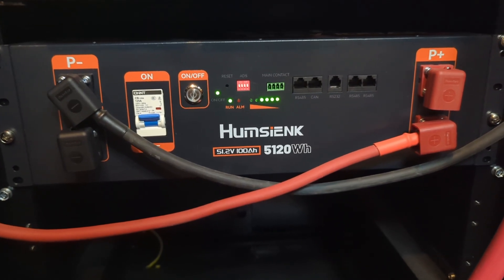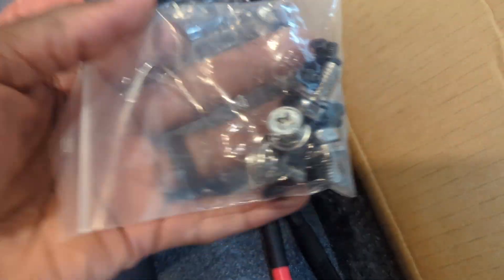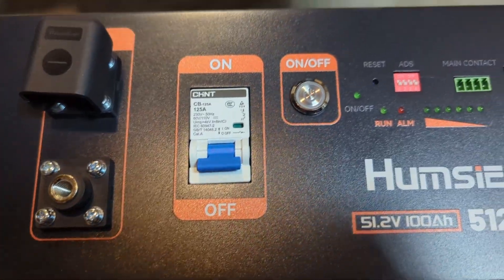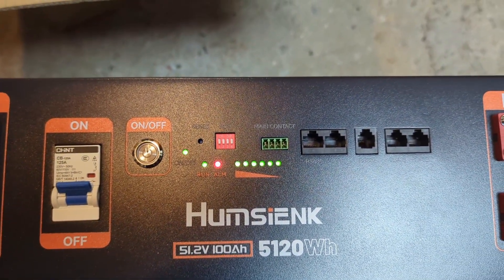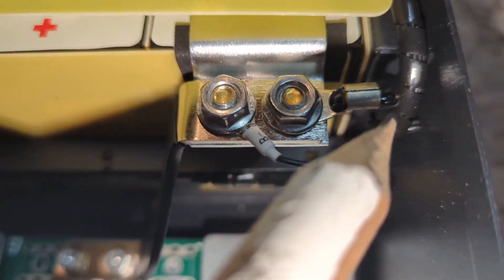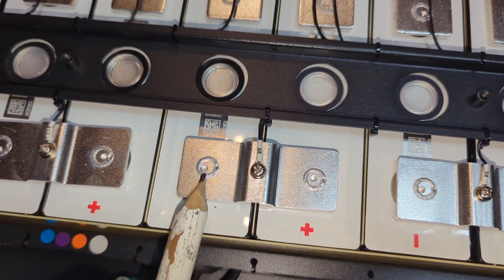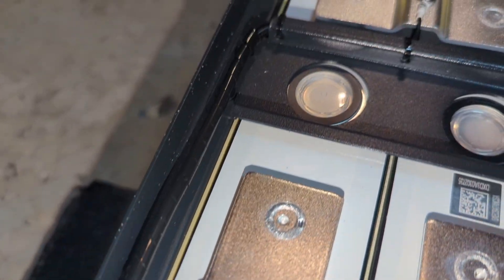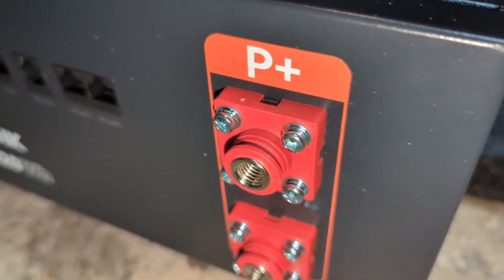Humsienk 48V 100Ah Sever Rack Battery - Inside Look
Amazon Links
PowMr SP5K

Record On: Pixel 7 & or One Plus 5T